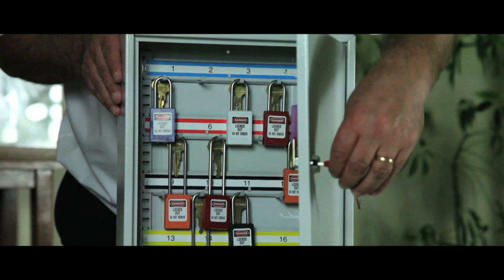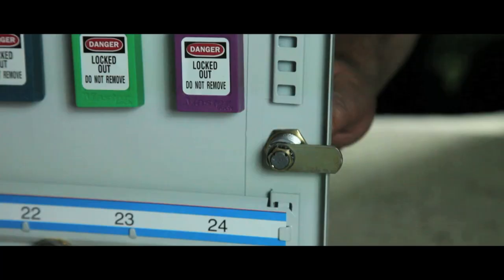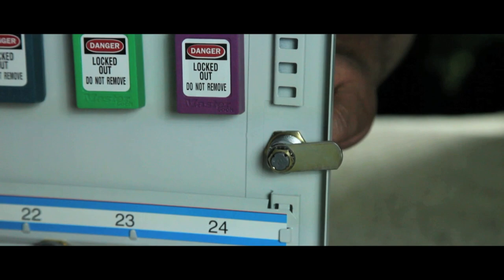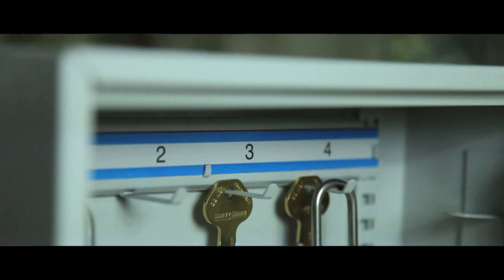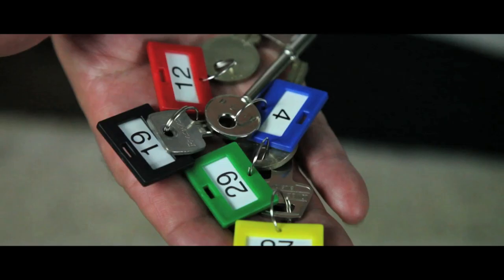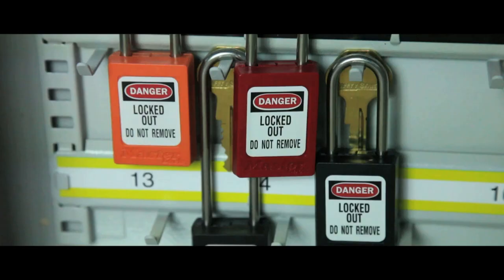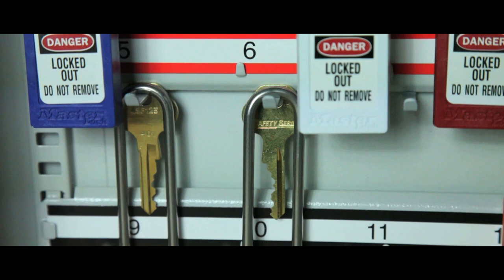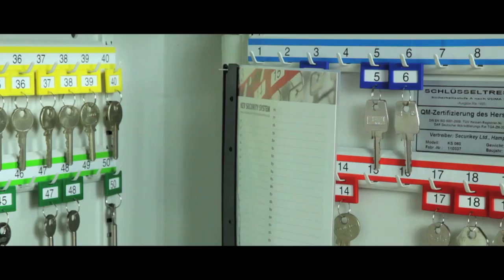Padlock Cabinet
- Durable steel cabinet
- Secures padlocks and keys for isolating switchgear and machinery
- Adjustable hook bars suit all sizes of padlock
- Cylinder lock fitted
- Capacities from 24-100 padlocks